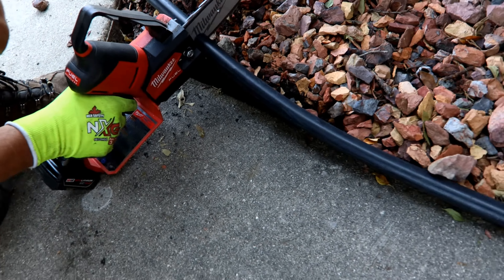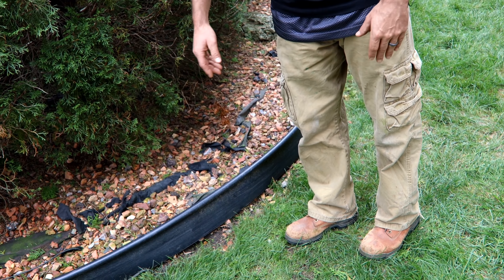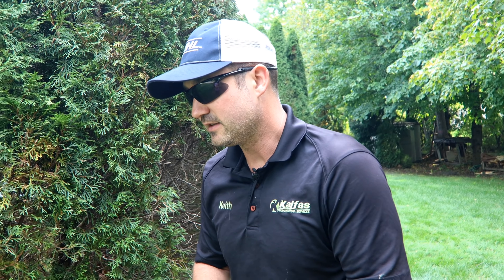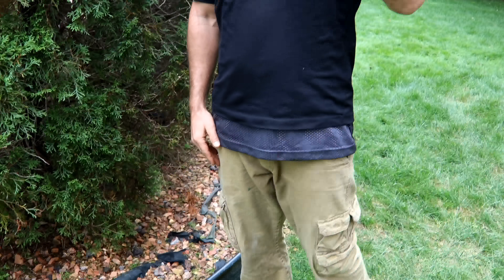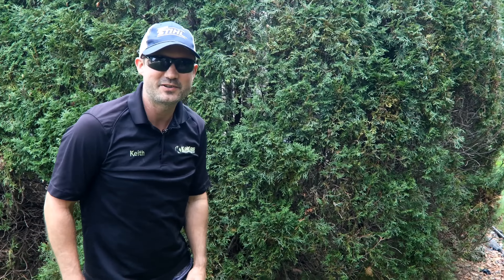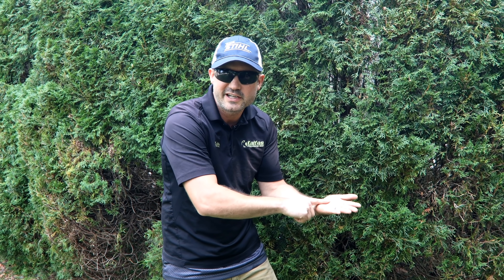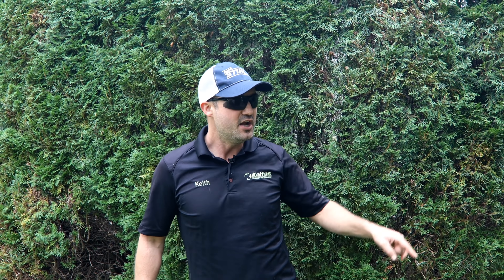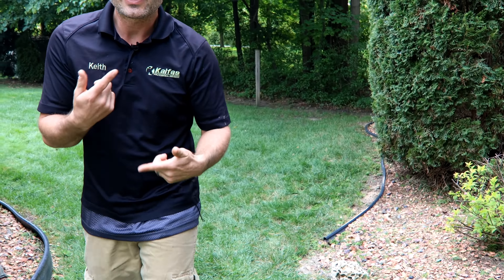Before You Try To Repair Landscape Edging.. Watch This... "$300 Really?"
Before You Try To Repair Landscape Edging... Watch This video about replacing or repairing worn out landscaping edging by Keith Kalfas. Attempting to fix black plastic or aluminum edging looks easy, but it's actually very tedious and time consuming.

Milwaukee Chainsaw

Your First Year In the Landscaping Business (My New Book Is Here)

Audible
(Amazon - paid link)

Keith Kalfas Amazon Storefront📙

How to Get More Customers in Your Lawn &📽

Get My New Audiobook (Your First Year In the Landscaping Business) 🎧📗